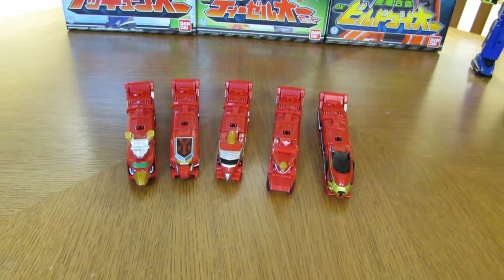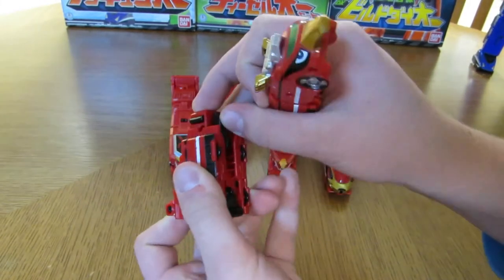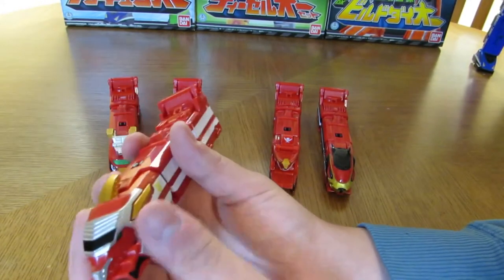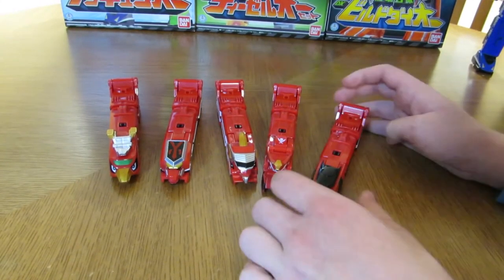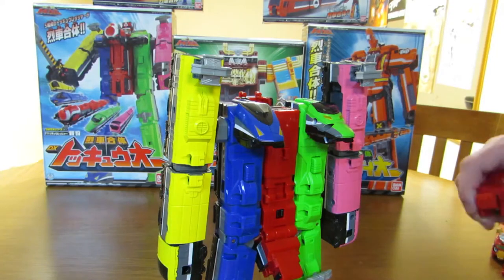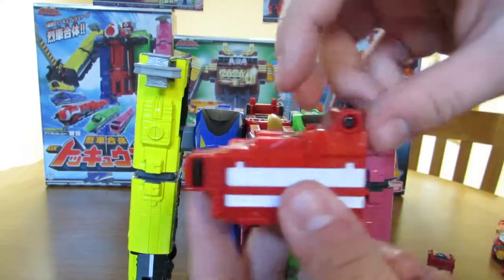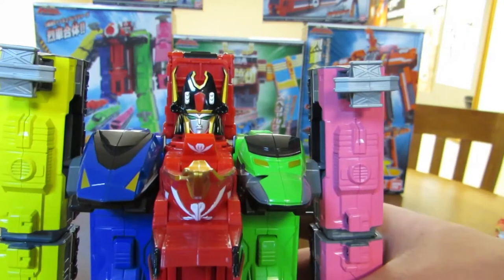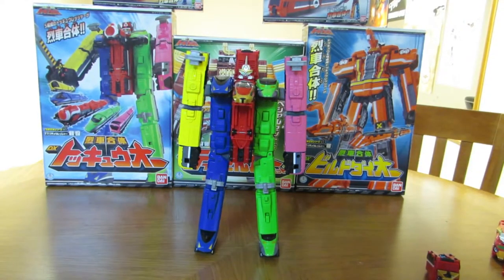DX Past Red Sentai Togqer Ressha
This video is about DX Past Red Sentai Togqer Ressha